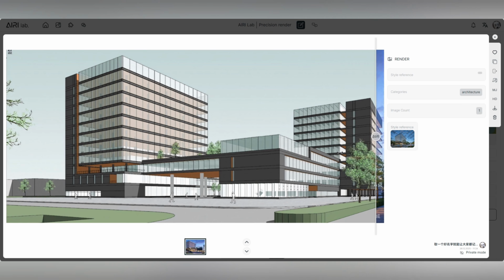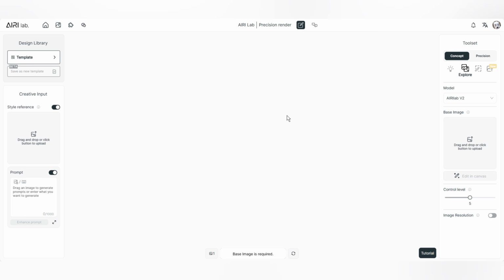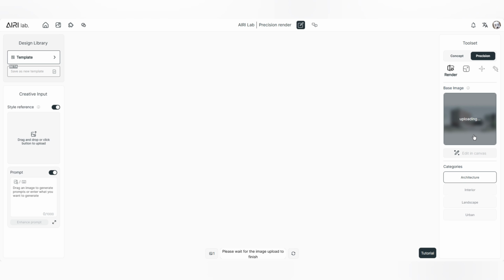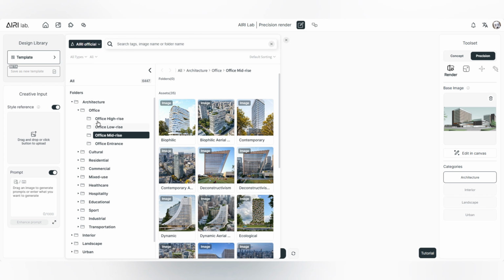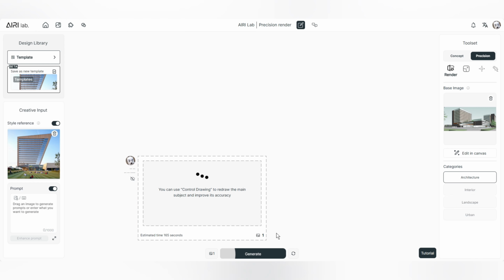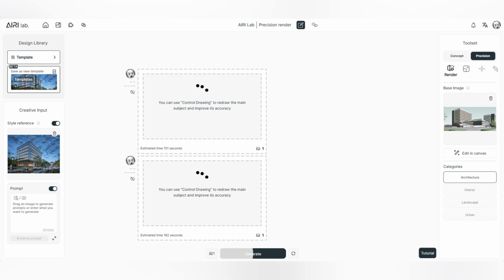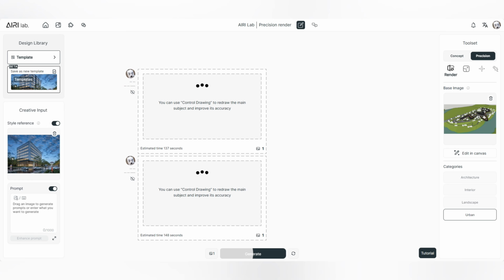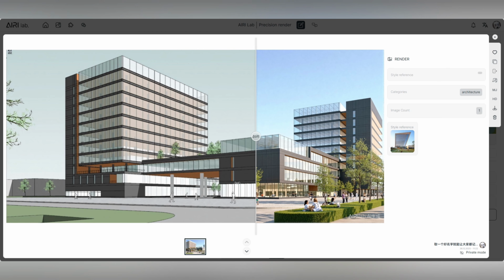02 How to use thefine rendering feature to generate renderings ?